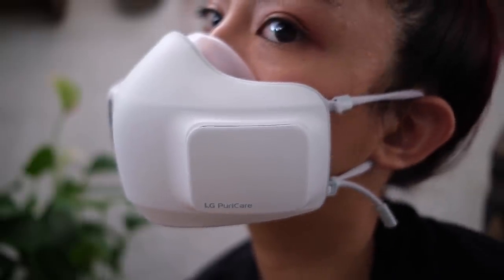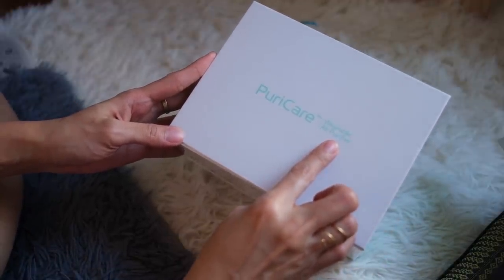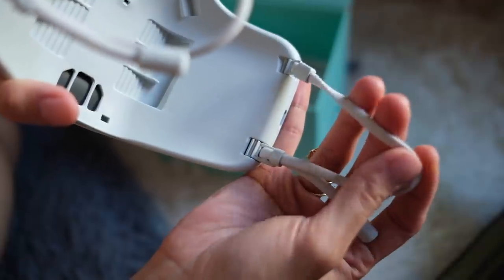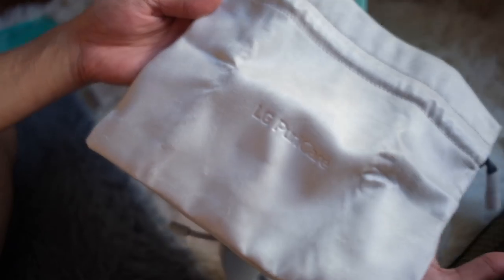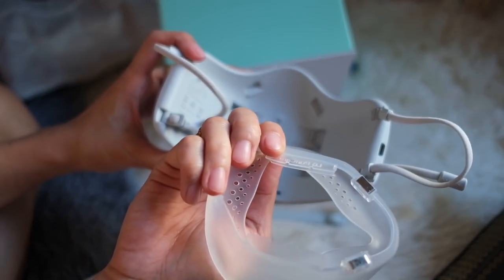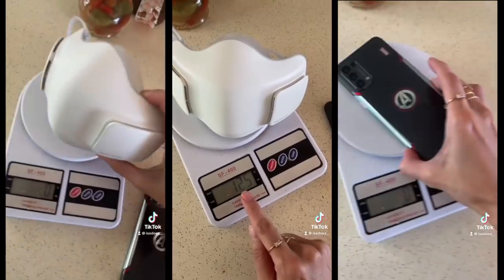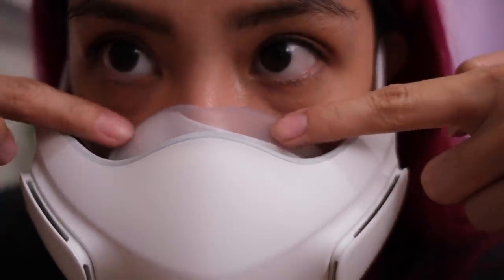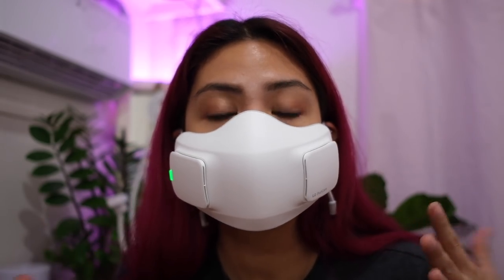LG Puricare: WEARABLE AIR PURIFIER + HIGH-TECH MASK!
Checked out the most high-tech mask from LG! This is my look at the LG Puricare.

*** this mask isn't available anymore BUT there's a new version of this LG mask with MICs on them.
Video on this coming soon as well!!